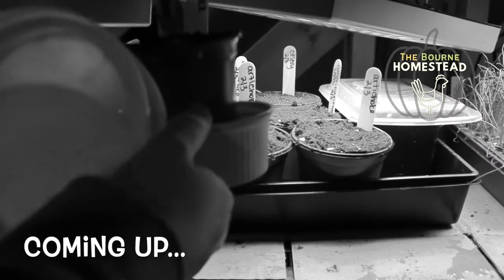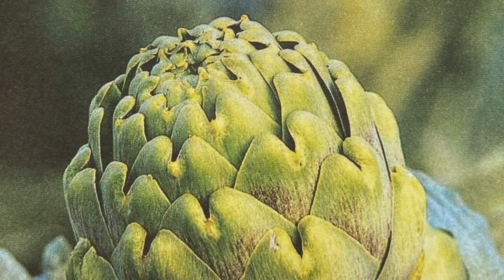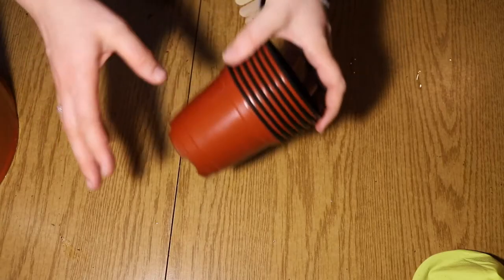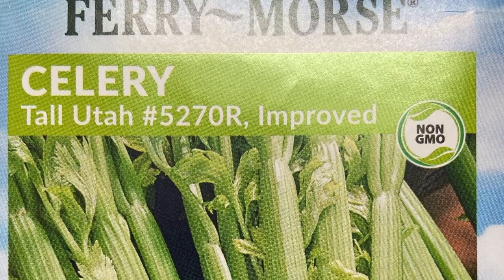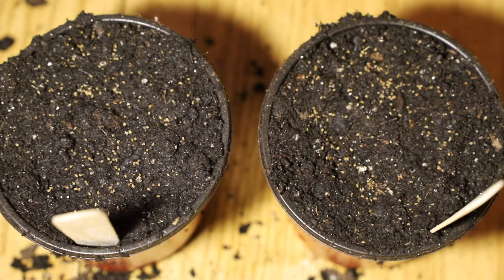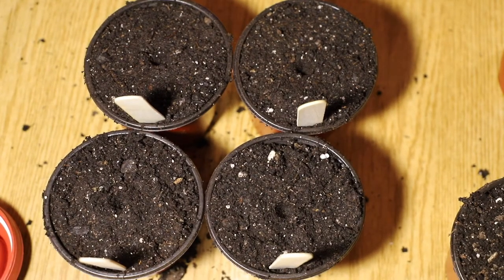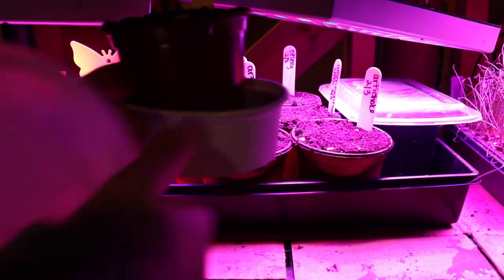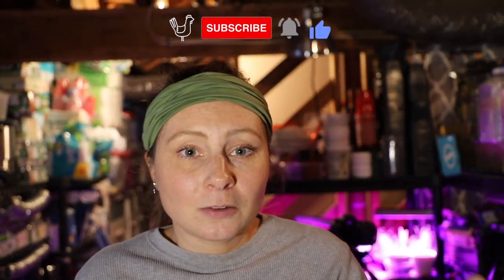LEEKS, CELERY & ARTICHOKES | Starting Seeds Indoors in Wintertime | Zone 6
It’s February 3, 2022, here in CT, zone 6 and we’re starting leeks, celery and artichokes from seed. This is our first time attempting to grow these. Trying new seeds and growing different plants is always fun, and we’re excited to see how they do! Gardening is always successful

🌱SEED VARIETES🌱
American Flag Leeks - Hudson Valley Seed Co
Tall Utah 5270R, Improved, Celery - Ferry-Morse
Green Globe Artichoke - MIgardener

🌱CHAPTERS🌱
0:00 Coming Up…
0:16 Intro, Hi! 👋
1:09 Leeks
3:25 Celery
4:31 Winter Sowing
5:19 Artichokes
6:18 Pepper Update & Grow Lights
7:14 Saving Containers
7:55 Thank you for Watching! 👍